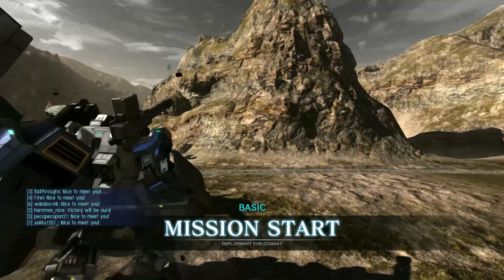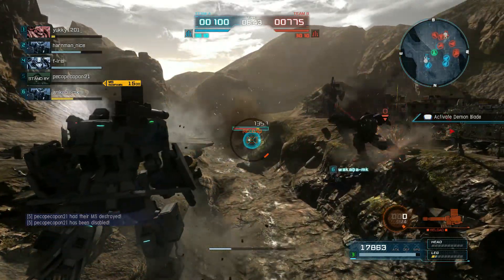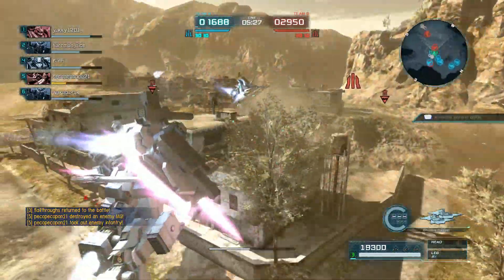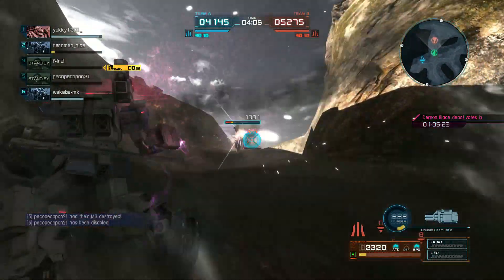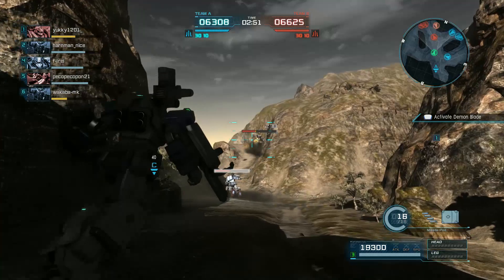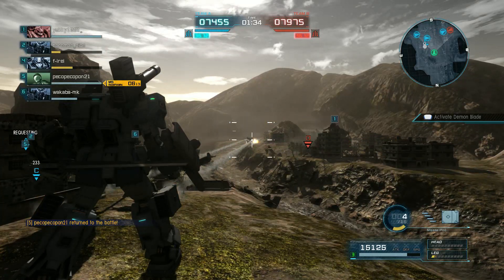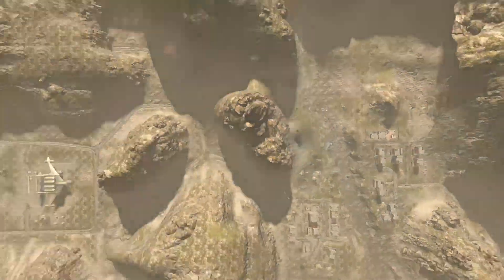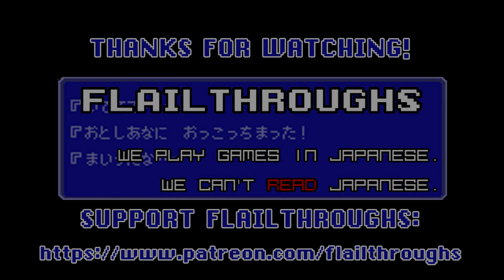Gundam Battle Operation 2 Live Commentary! FA-78FC Full Armor Striker Custom Boosts Melee Priority